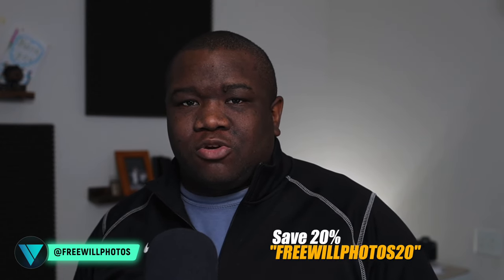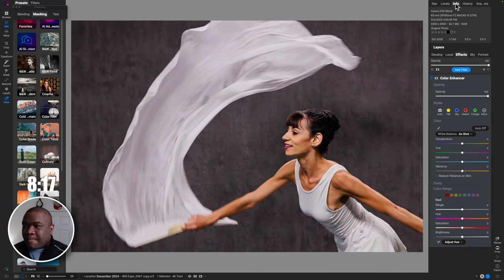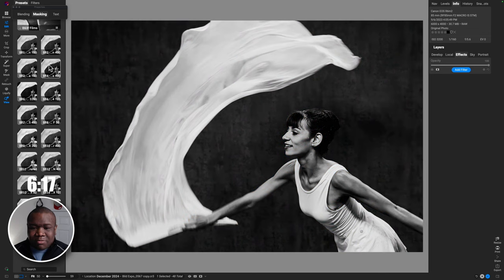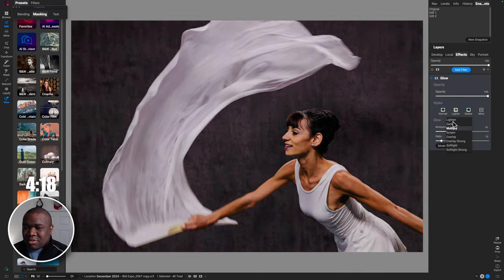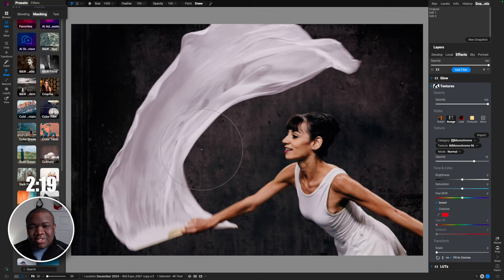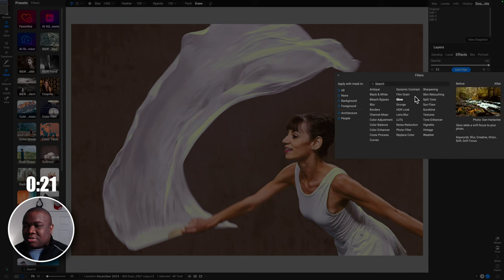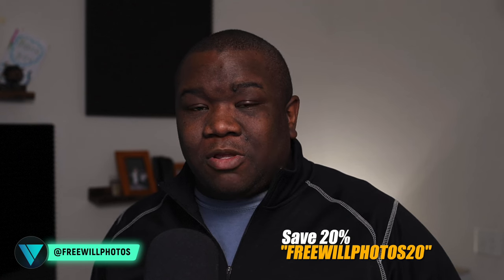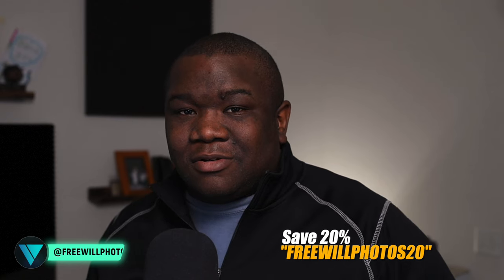Action portrait editing using ON1 Photo Raw 2024.1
I show how you can use ON1 Photo RAW 2024.1 to edit an action portrait. I use masking and a lot of ON1 presets to edit this portrait.

*Camera Body’s*

*Lens*

*Accessories*

*Computer*